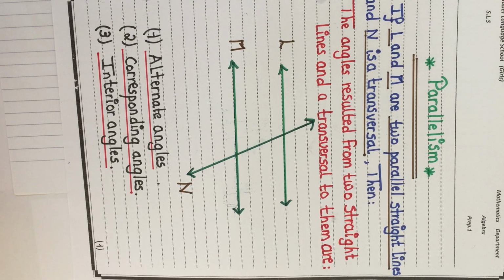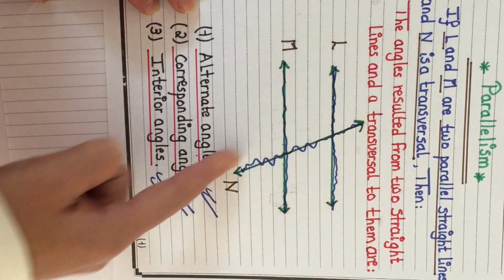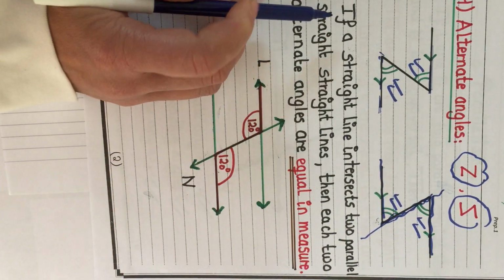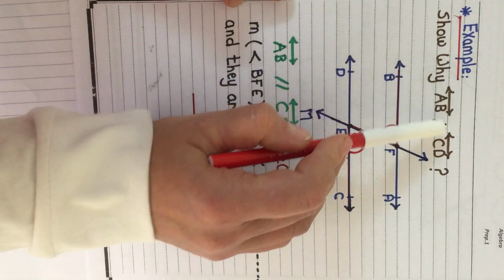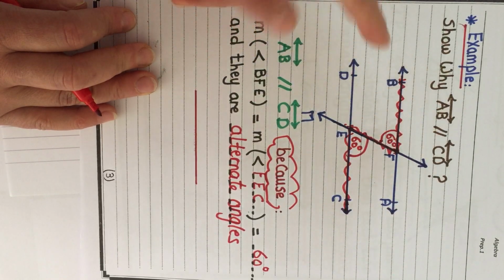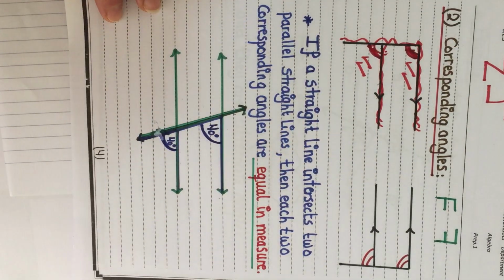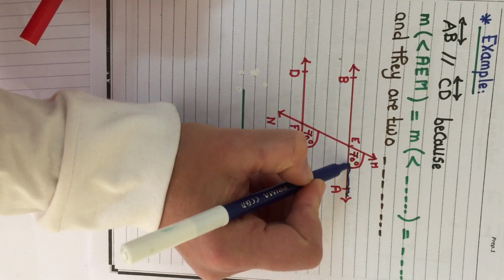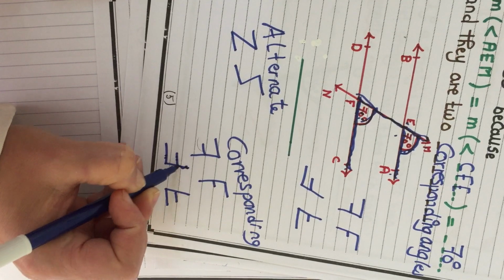Parallelism part 1